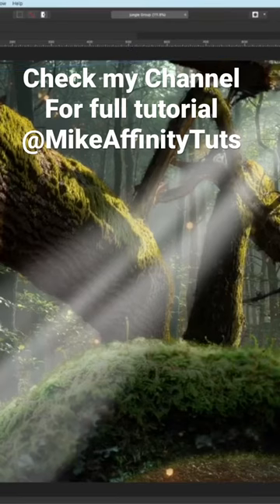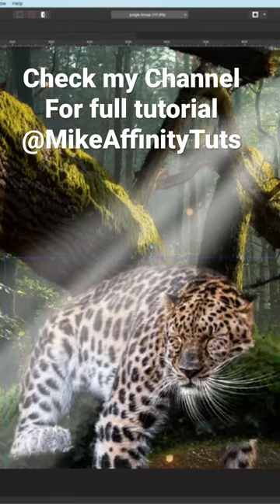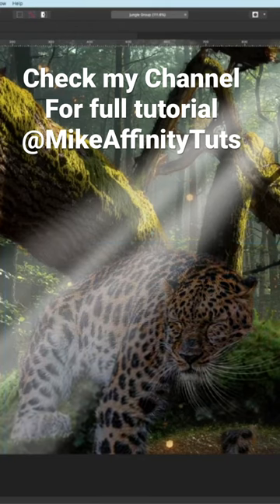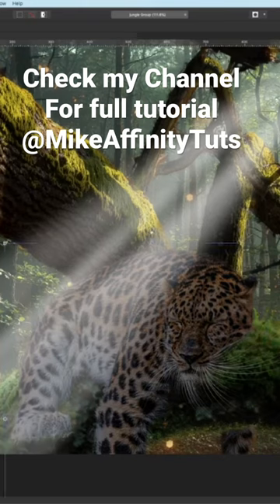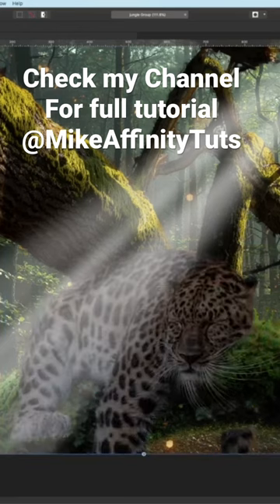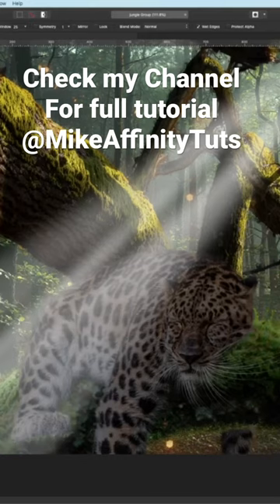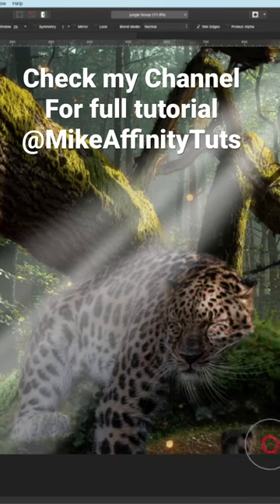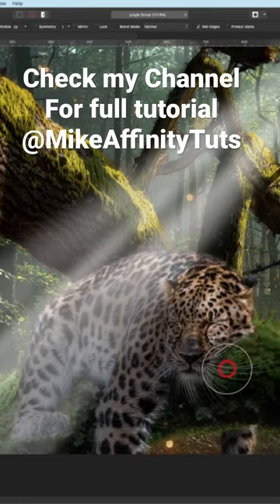Affinity Photo Tutorials check my channel for more